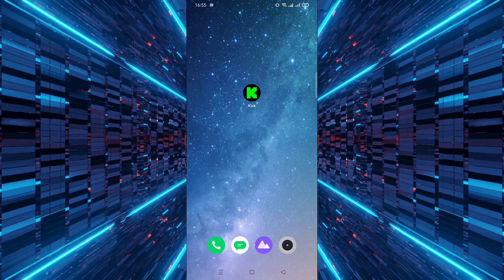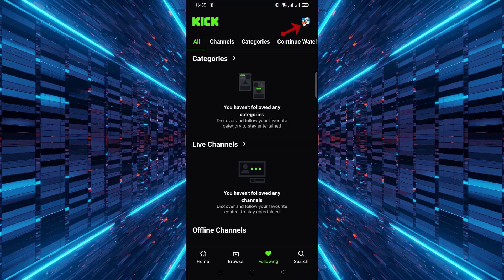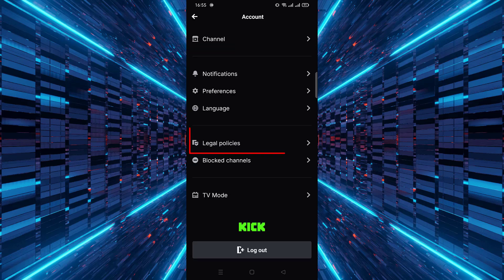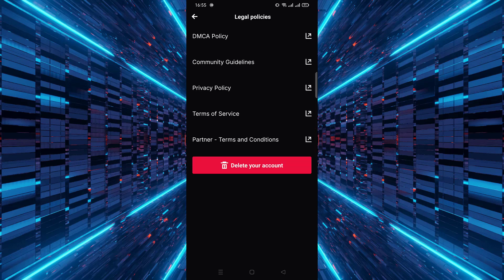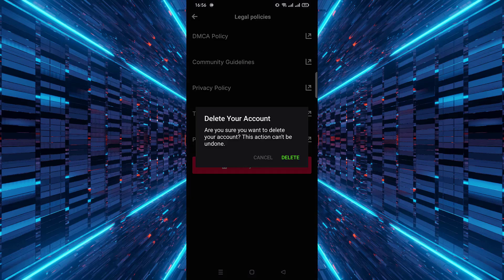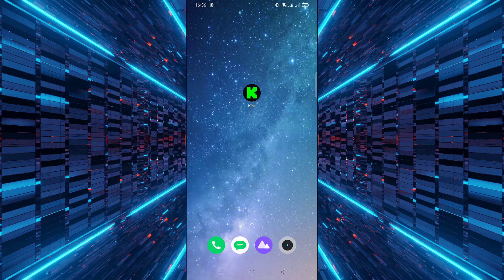How to Delete Kick Account on Android Phone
📱 Learn how to delete your Kick app account permanently on Android.
📲 Step-by-step instructions to remove your Kick profile quickly and easily.

🔒 Secure your privacy by fully removing your Kick account from the app.
📤 Kick app delete guide works on most Android devices in 2025.

🧾 Includes how to find the legal policies and confirm account deletion.
📉 Delete your Kick account in just minutes — no confusion, no hassle.

📌 Works for users who want to close their Kick profile permanently.

🛠️ Whether you’re done with Kick or want a break, this guide helps.
🎯 Designed for beginners and non-tech users who want fast results.
✅ No third-party tools or websites required — everything done inside the app.

 Kick account delete, how to remove Kick app, Kick delete Android, Kick app 2025, remove Kick profile Android, delete Kick account 2025, Android Kick delete step by step.